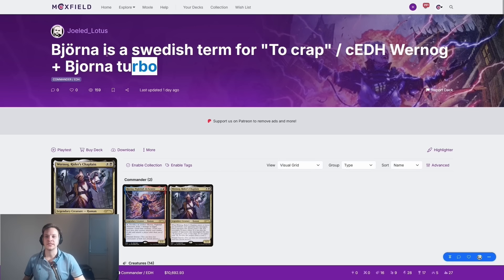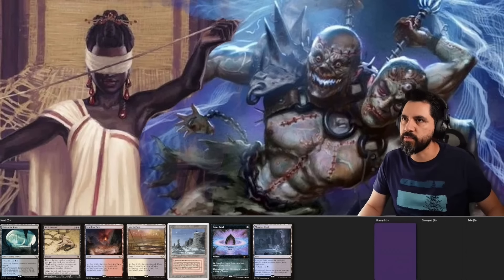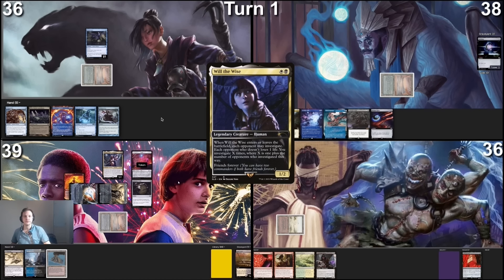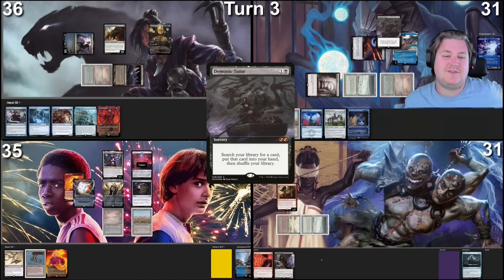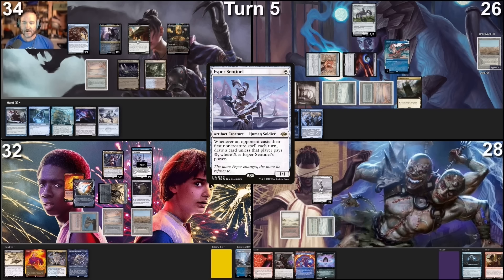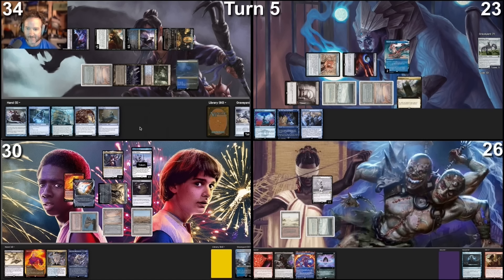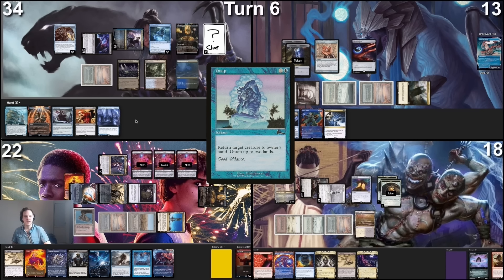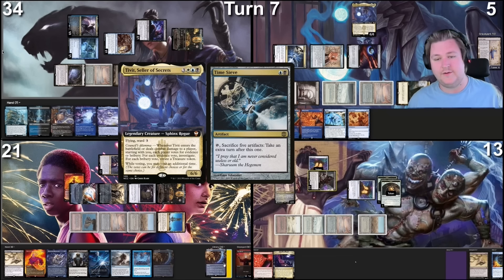Yuriko vs Tivit vs Bluefarm Vs Bjorna & Wernog cEDH Gameplay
Hi and welcome to a cEDH TV gameplay video where you get to see all of our hands and hear our private thoughts are during the entire match. You get a first row seat where you will know everything like a god. Get some insight and understanding and tips and strategy tricks.

BEARS LIVESTREAM
Twitch.tv/bearclaymore

CEDH TV?